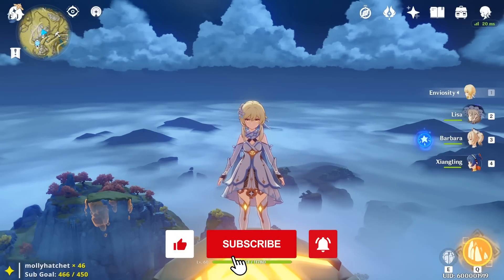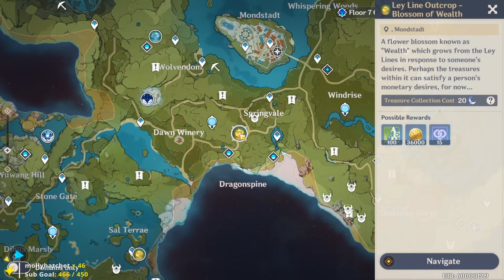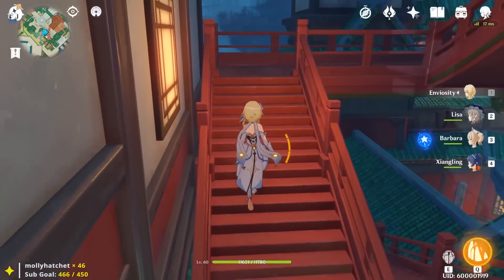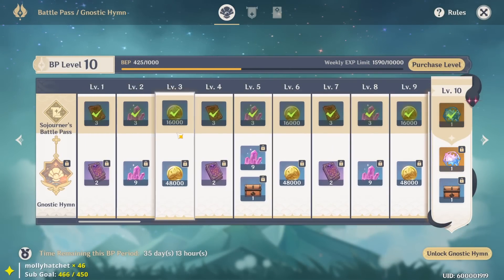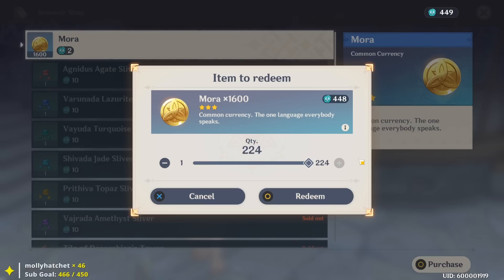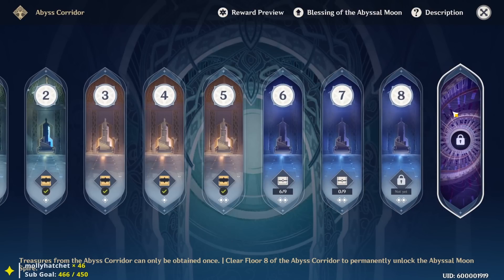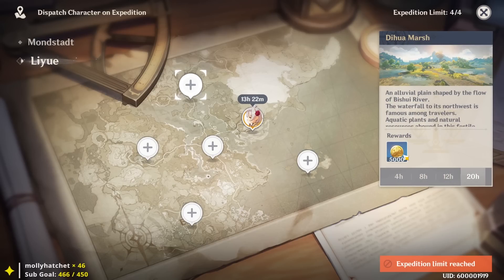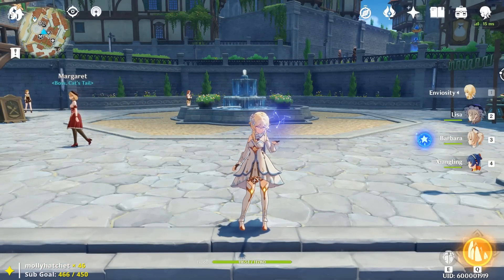HOW TO FARM MORA | Free to Play Guide | Tips & Tricks | Genshin Impact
📌 Timestamps 📌

00:00 | Intro
01:41 | Chests
02:17 | Liyue Bank
02:47 | Nine Pillars Quest
04:05 | Battle Pass (over time)
04:17 | Souvenir Shop
05:05 | Spiral Abyss
05:48 | Adventurer's Handbook
06:23 | Expeditions
07:05 | Outro